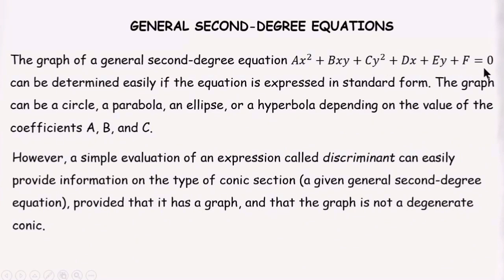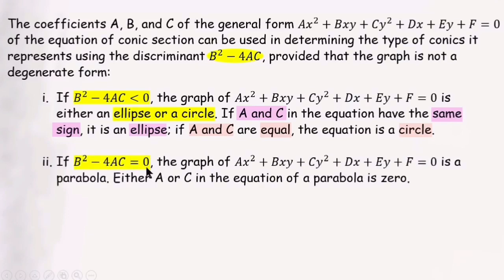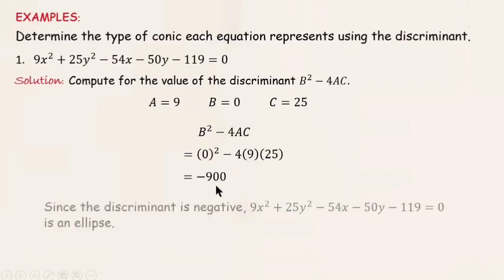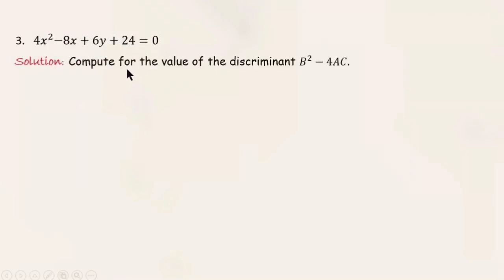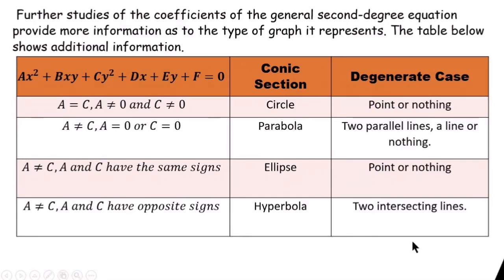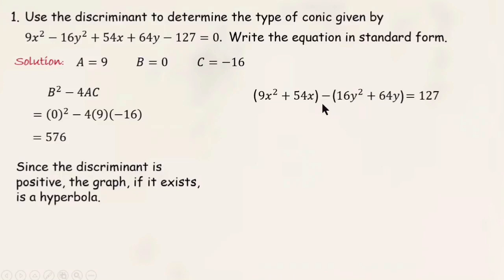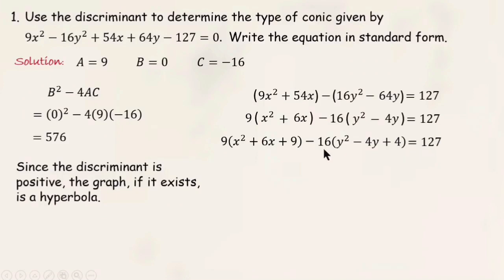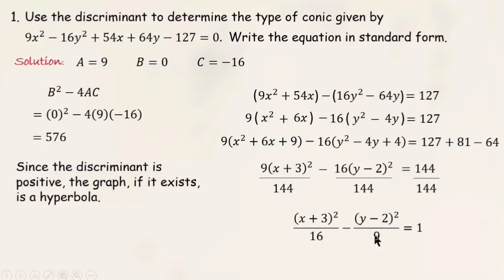How to determine the type of conic of a general second-degree equation - part 1 || Pre-Calculus